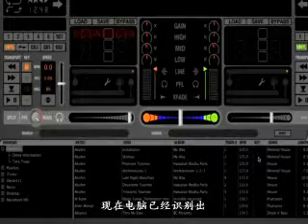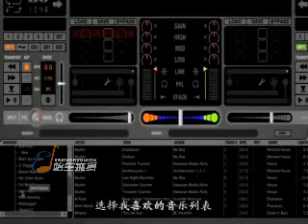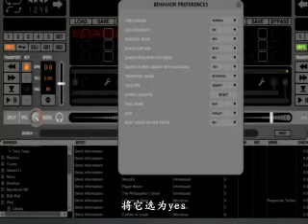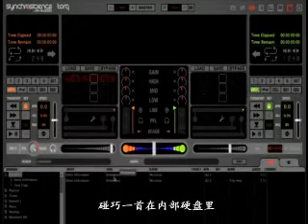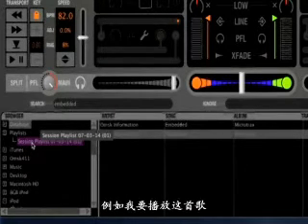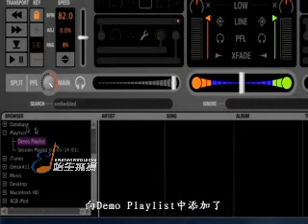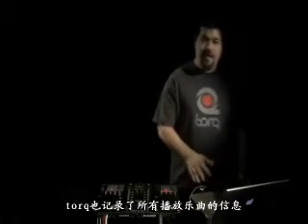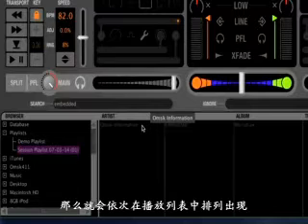Torq DJ 中文教学